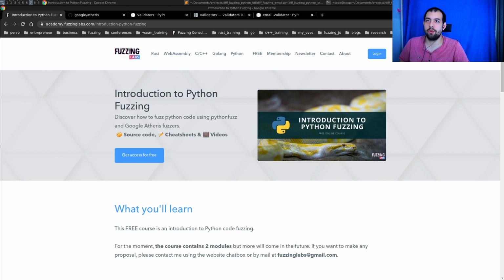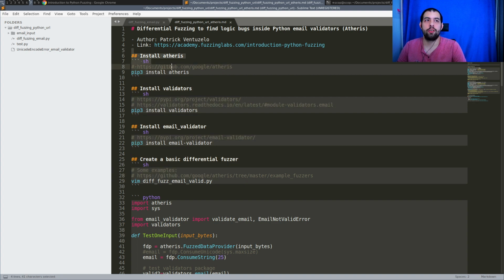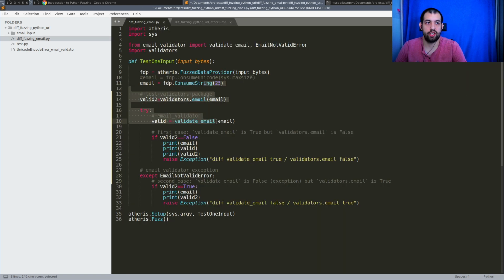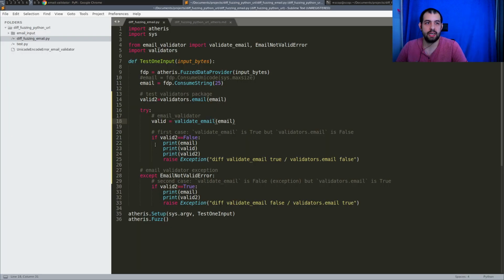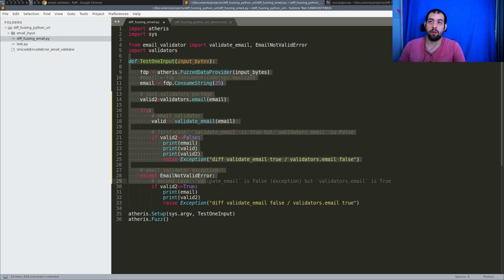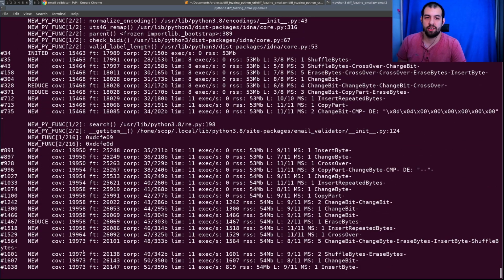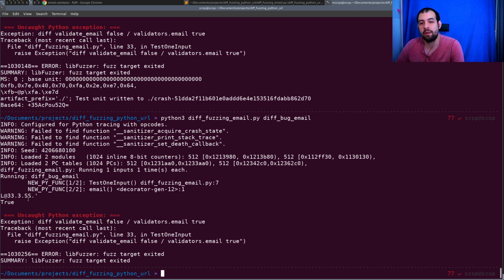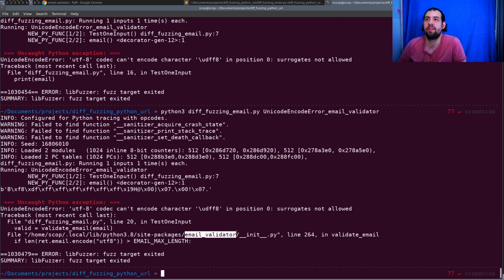Differential Fuzzing to find logic BUGS using Google Atheris fuzzer - Python Security #3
In this course, we will target 2 different Python email validation  packages. We will develop a simple differential fuzzer to find any implementation/behavior differences. This technique will help us to find logic bugs easily by detecting incorrectness in target's results.

0:00 Presentation of the targets
1:18 What's differential fuzzing?
3:52 Installation
4:30 Presentation of the fuzzing harness
9:14 Run the fuzzer
11:50 Crashes analysis